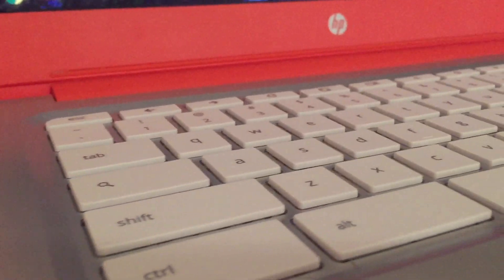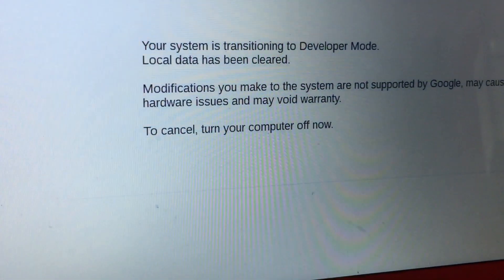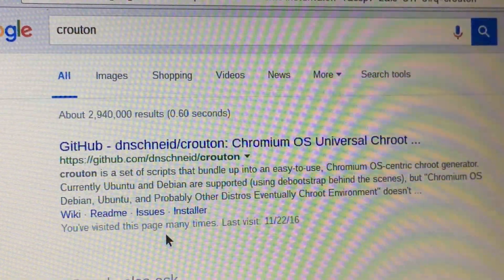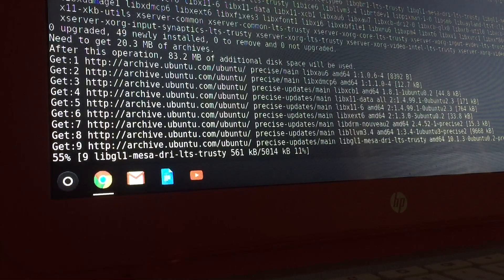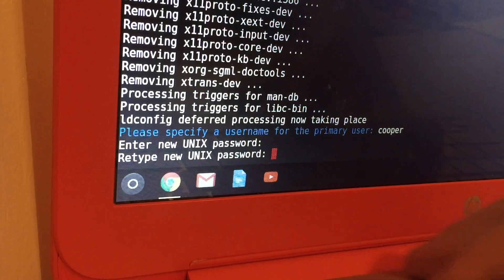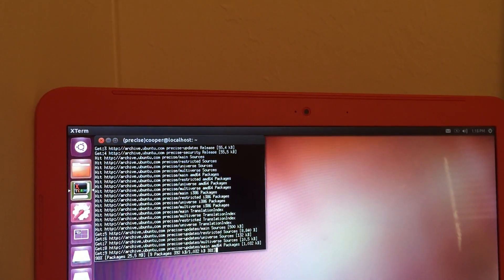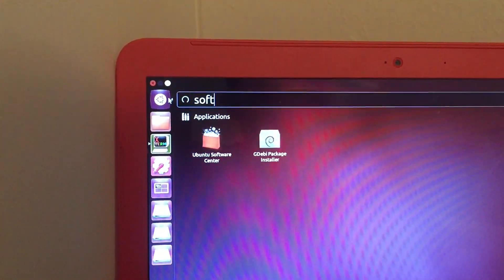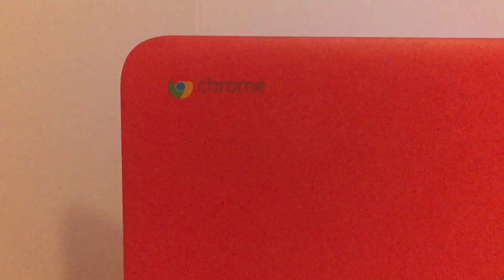How To Install Linux On Your Chromebook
Commands:
1. shell
2.sudo sh -e ~/Downloads/crouton -t unity
3.sudo startunity
4. sudo apt-get update
5.sudo apt-get install software-center